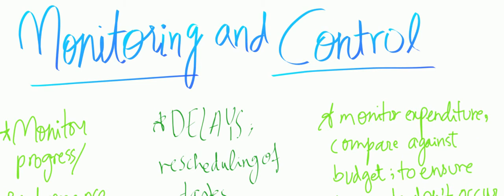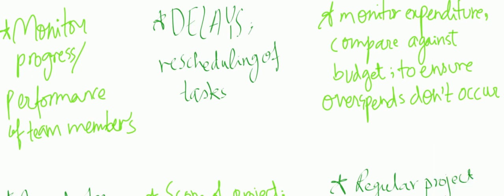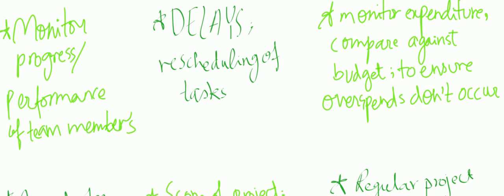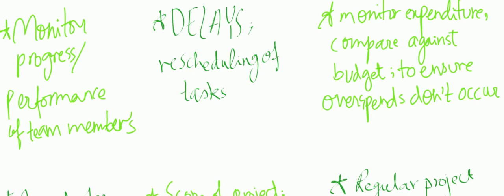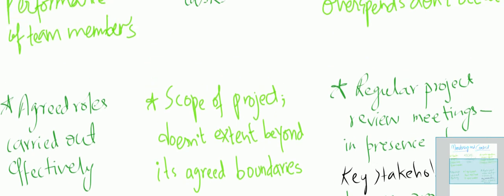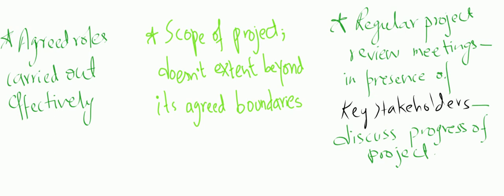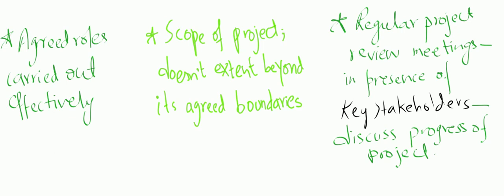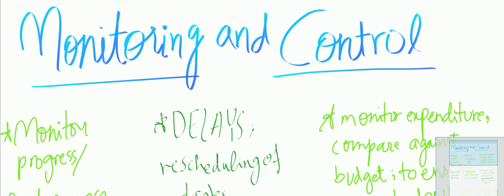Stage 4 of Project Management : Monitoring and Control